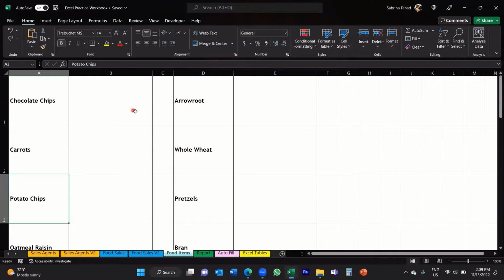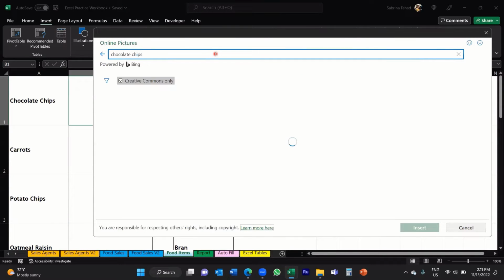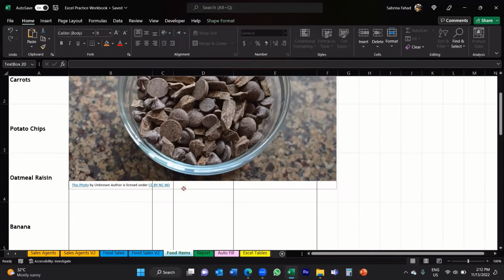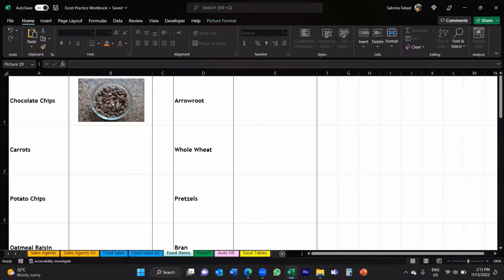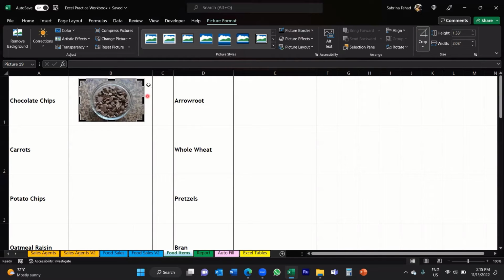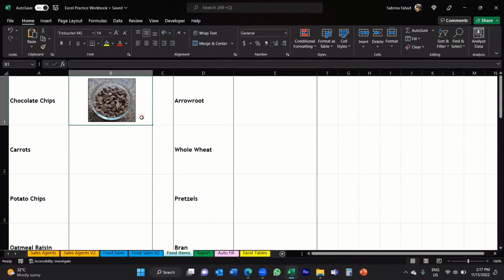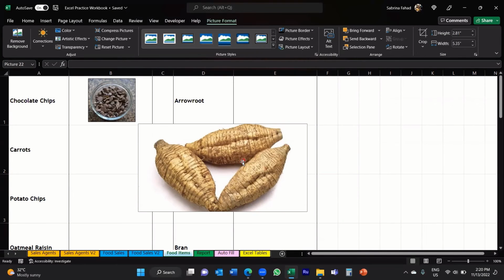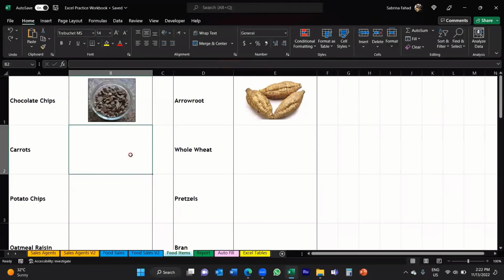How to insert and edit images in Excel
This tutorial shows you how to insert images from online sources and from your computer in Excel. The tutorial also covers how to resize an image, how to crop the image and how to add a border around the image.